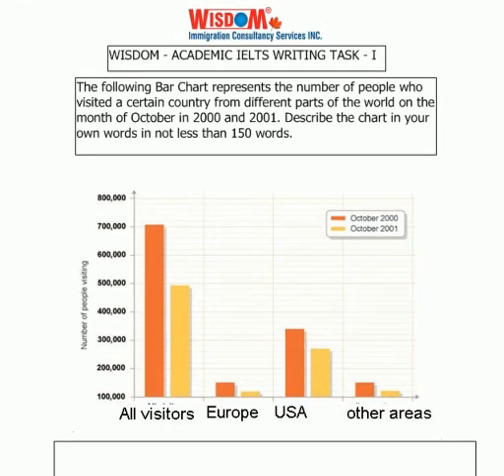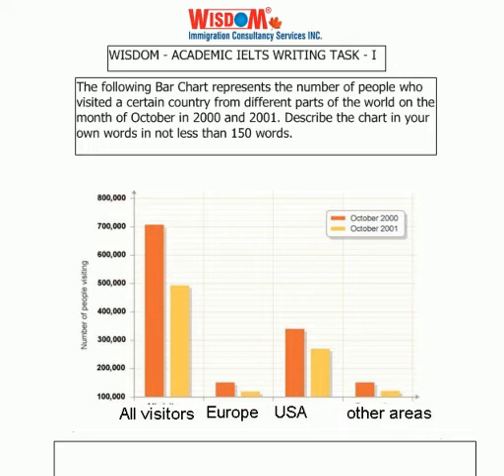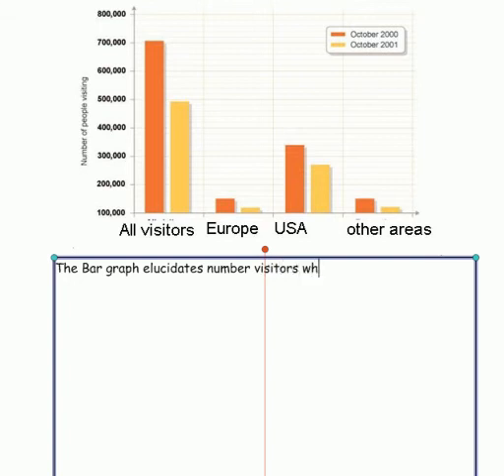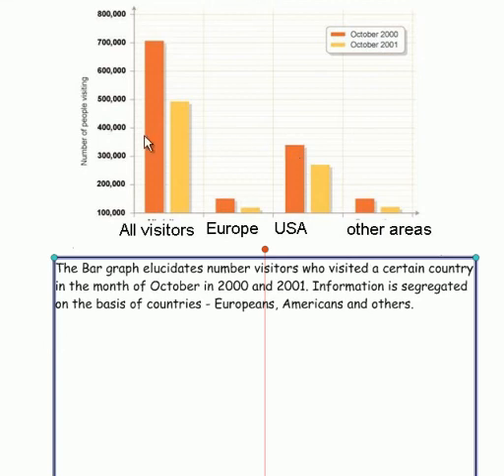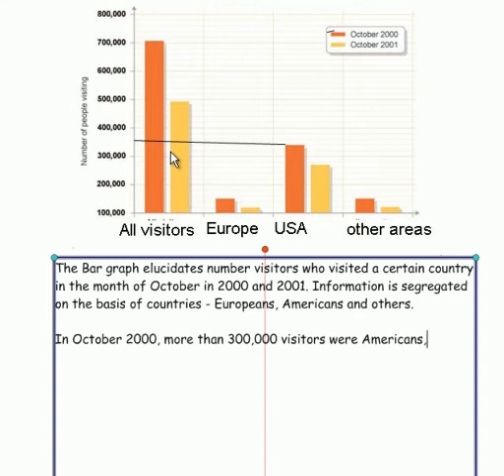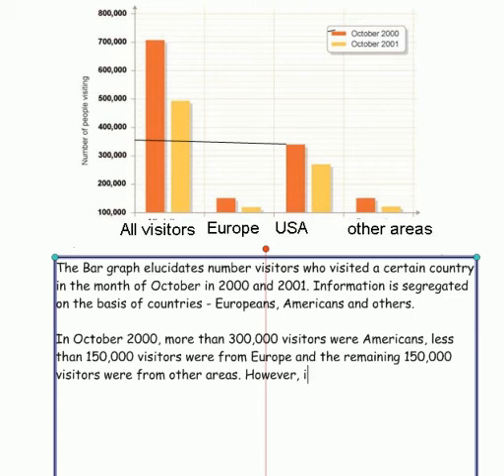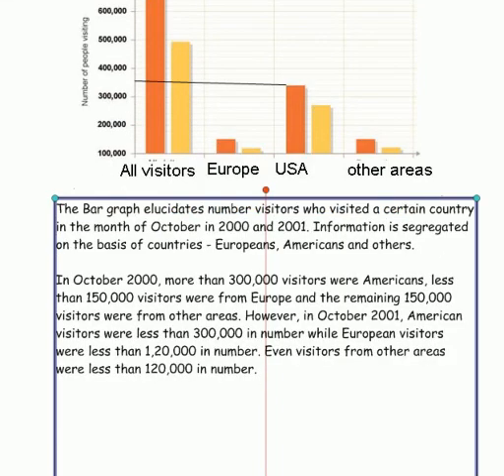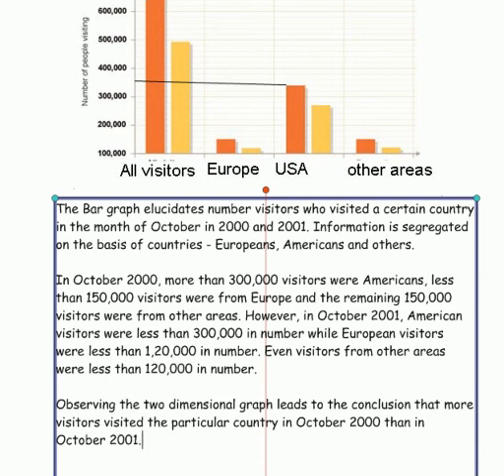1.1-IELTS Academic Writing Task - I